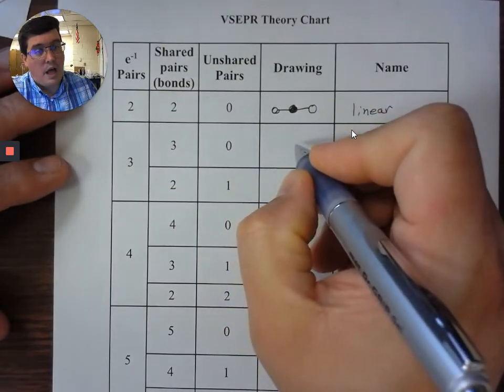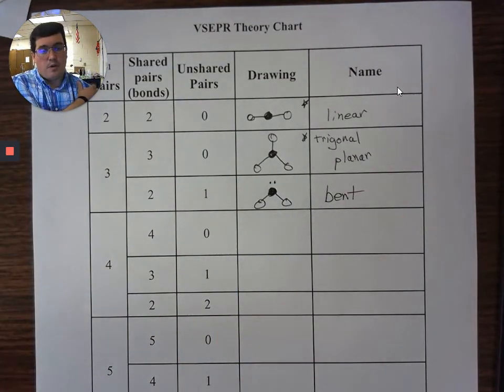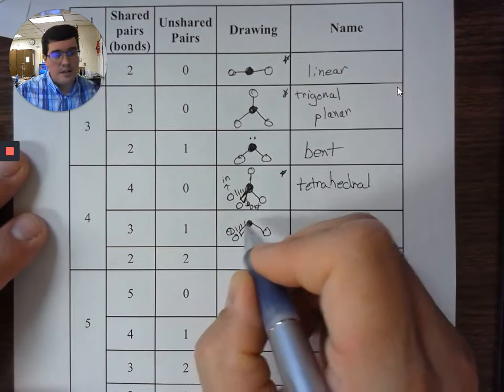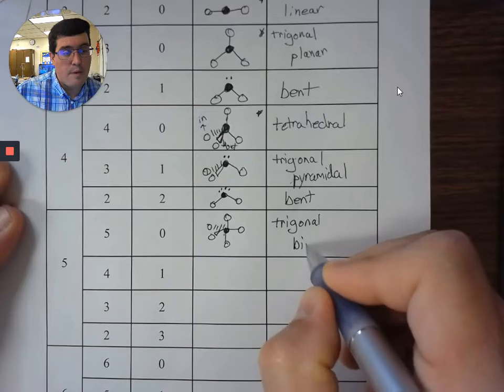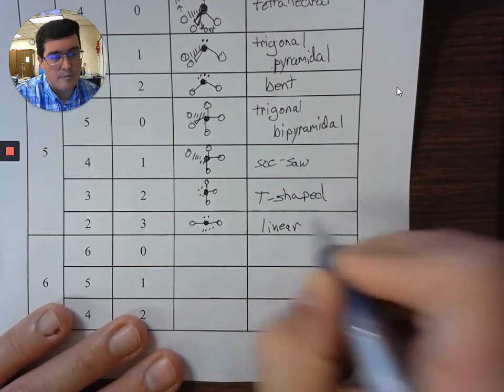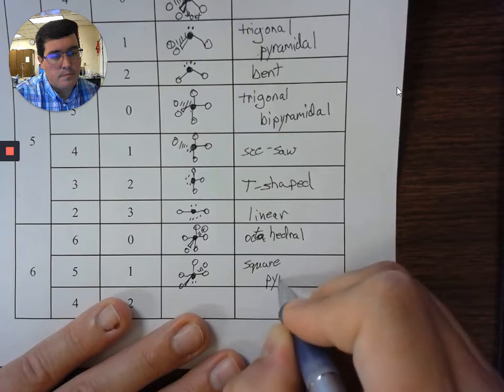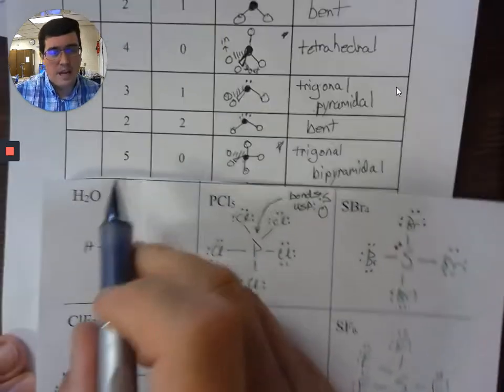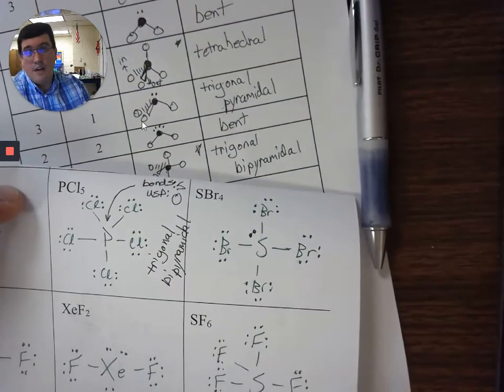VSEPR Chart and Problems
This shows students how to fill out the VSEPR chart and use it.